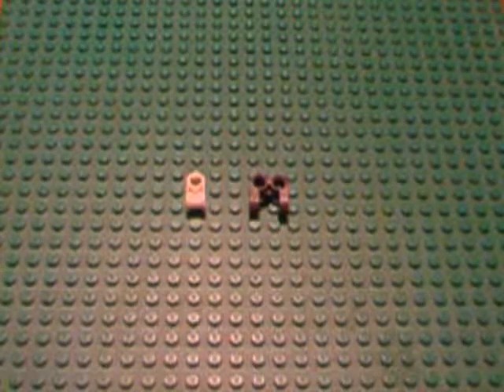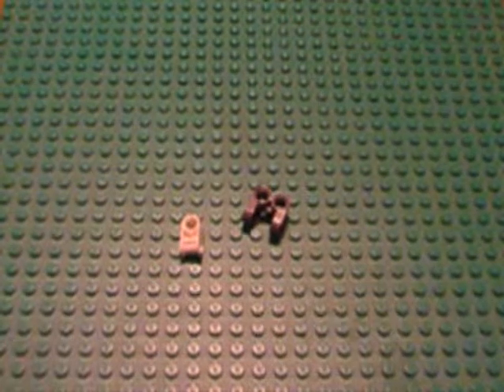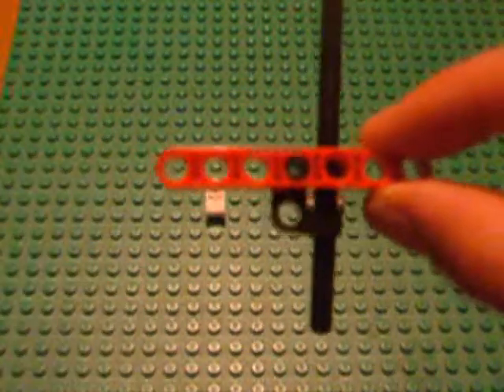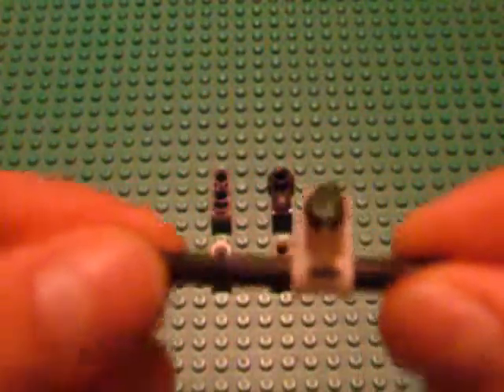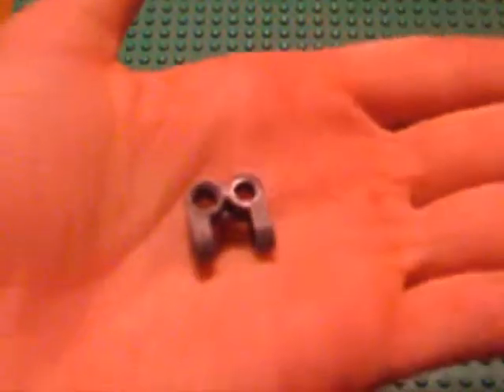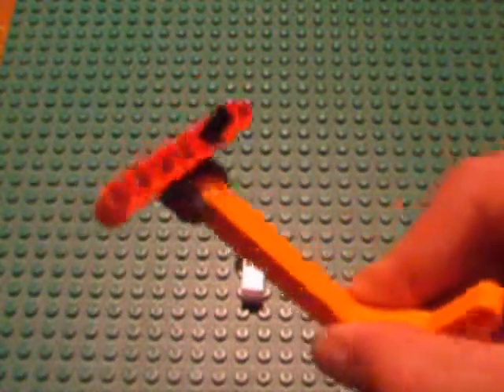Taking Back Technic: Axel-Pin Holders or Cyclops Members Bricks, Tips and Tricks with Arcimedes36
Today, we continue our adventure, taking back Technic from Genii (Geniuses) and Advanced Mechanical Engineers, to bring it to the creations of every Lego builder!

Today, we'll be introduced to yet another important Technic piece: The dreaded Axel-Pin Holder...Mwha ha ha!!!

If you didn't like this video, still comment and rate, and tell me what you think would make the channel better!

Note: I live in a real house with real people...Thus, real people noises may seep into the video...

Keep building,

Arci